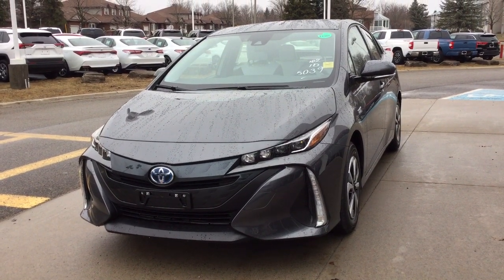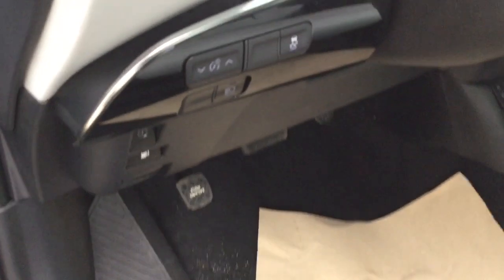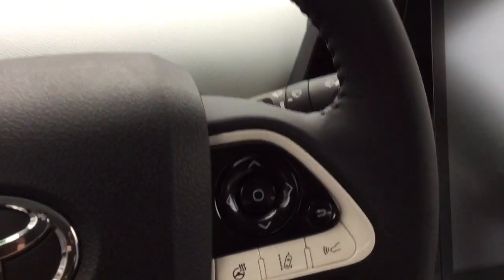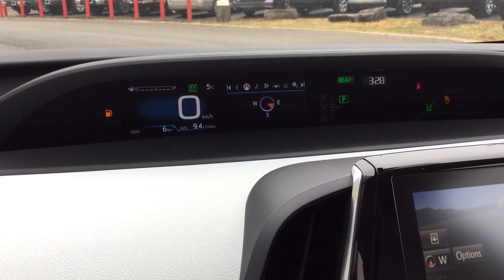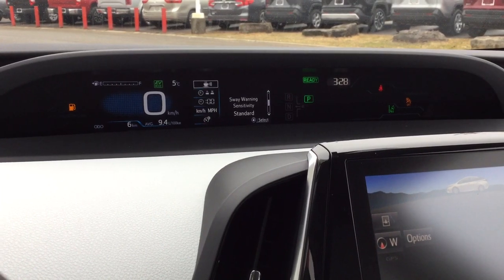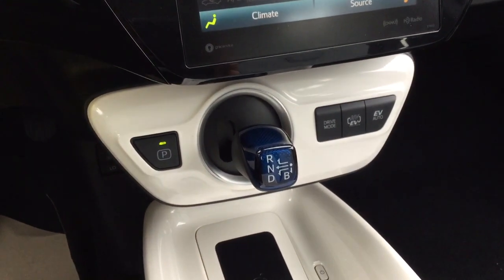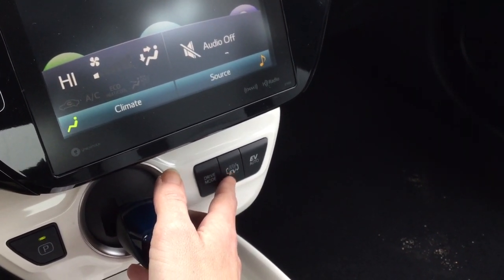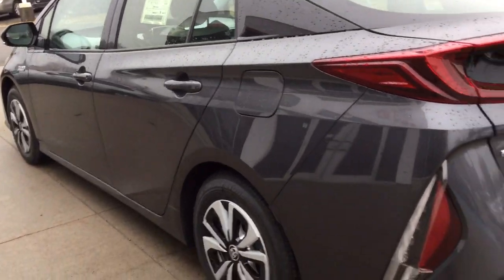NEW 2019 Toyota Prius Prime Upgrade Review 1000 Islands Toyota Brockville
The Toyota hybrid that’s also a plug in! The kind that gets you over 1,000 kms of driving range on a full tank of gas and a full charge! So many factors and small details go into the Prius Prime to make it the best ecofriendly vehicle you can get. Its stylish with enough space for cargo and to keep all 4 passengers happy and content no matter where or what you are doing. The upgrade package gets a 11.6 touch screen display with a backup camera and navigation, heated front seats, wireless charging, a power driver seat, heated steering wheel and so much more! Plus it gives you tips and suggestions on how to drive better to get the best use out of your hybrid!

Specifications
1.8 Litre, 4-Cylinder Engine
121 net hp
E-CVT
Combine Fuel Consumption Rating of 4.3 L/100 km, 1.8 Le/100 km
4 Passenger 5 door hatchback

Features
11.6” Touch Panel Display, 6 Speakers
Navigation
Heated Synthetic Leather Wrapped Steering Wheel
Wireless Charging
Satellite Radio
15 inch Alloy Wheels with wheel locks
Quad LED Headlights

Safety
Toyota Safety Sense – Pre-Collision System with Pedestrian Detection, Dynamic Radar Cruise Control, Lane Departure Alert with Steering Assist, Automatic High Beams
8 Airbags

All New vehicles come with a minimum of 36 months or 60,000 kms of comprehensive warranty, 36 months/unlimited kms of Roadside Assistance, 60 months or 100,000 kms of powertrain warranty and 8 years or 130 000 kms of Major Emission Control Components.

We will buy your trade even if you dont buy from us. 1000 Islands Toyota has been in business for over 30 years due to our #1 customer service.

***While every reasonable effort is made to ensure the accuracy of this information, please verify all information with a product advisor.